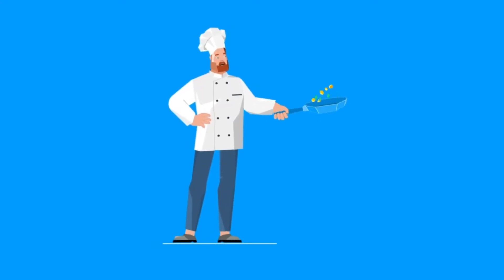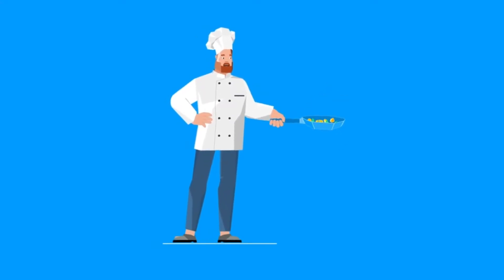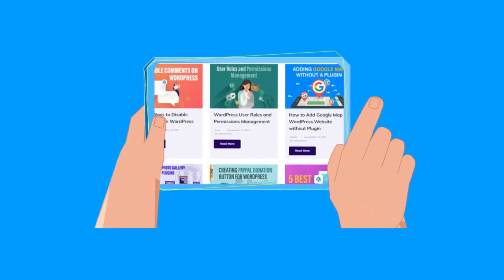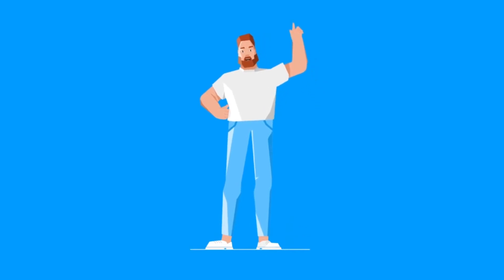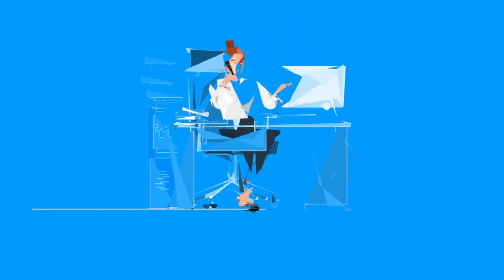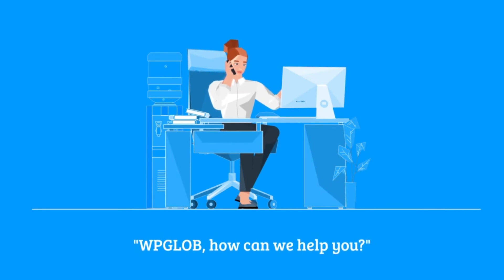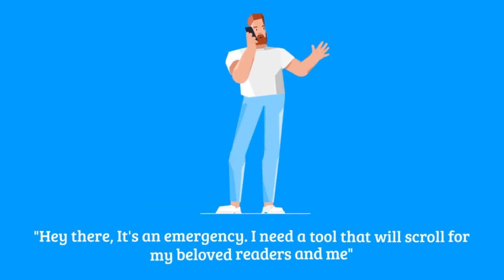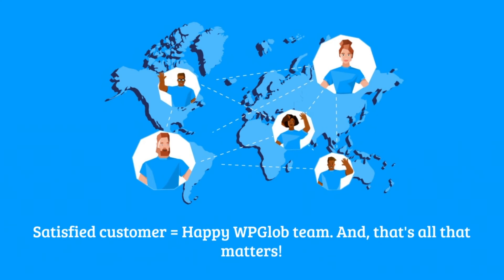WordPress Auto Scroll for Reading Plugin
Hurry up to add an automatic scroll effect to your page.
✍️ Install the WordPress AutoScroll plugin and add an automatic scroll effect to your page.

WordPress AutoScroll is a very user-friendly plugin with a flexible interface. AutoScroll is convenient to use when you want to read posts without clicking on the mouse.  Now, you don't have to go back and forth and click again. All you need is just click the play button and continue reading.

👌 Jack is already using the AutoScroll plugin. Watch this video and learn about his experience.